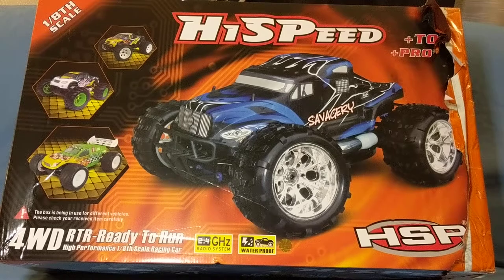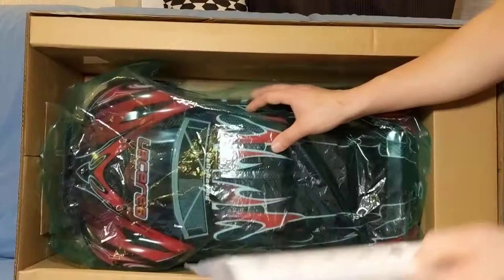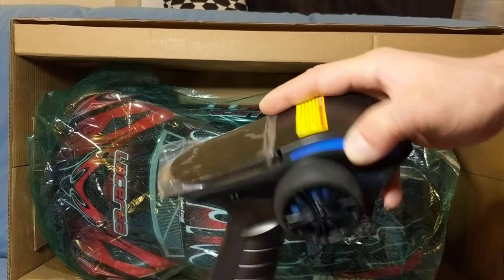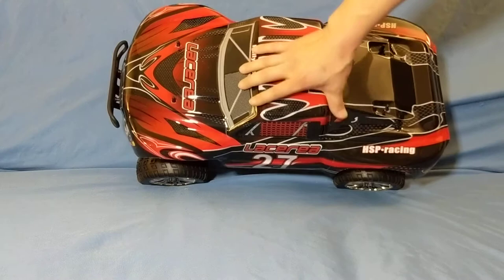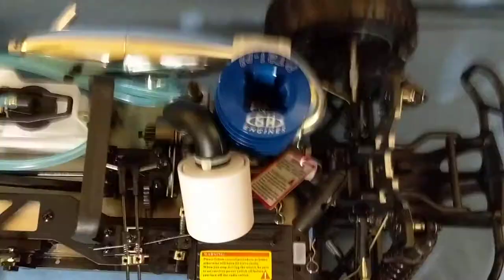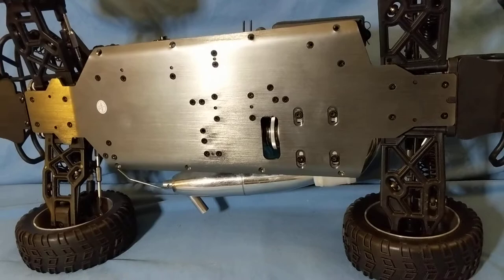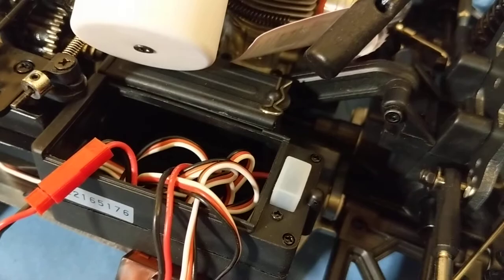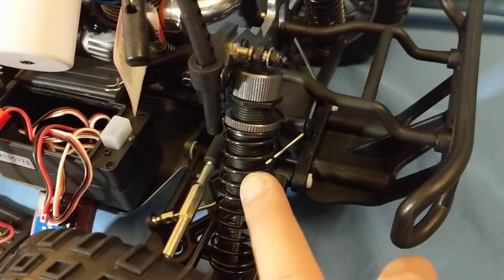HSP 94763 Lacerea Nitro Unboxing - 1/8 RC Short Course Truck with SH .21 Engine